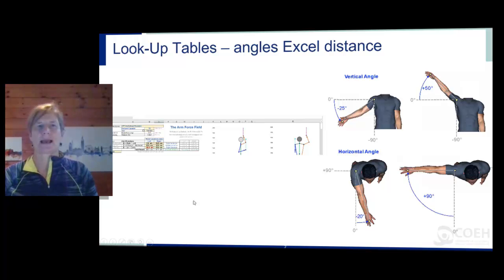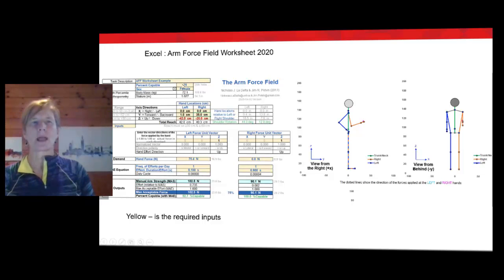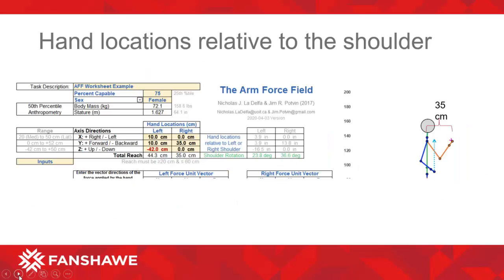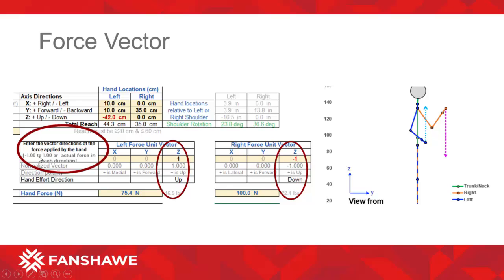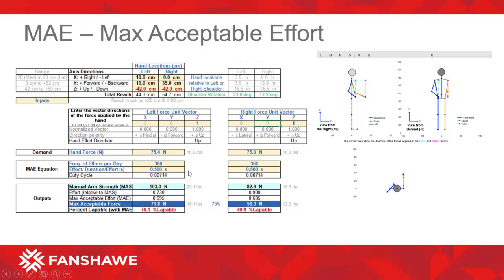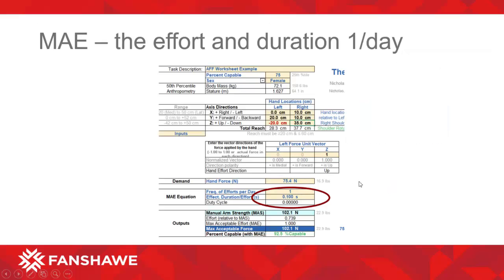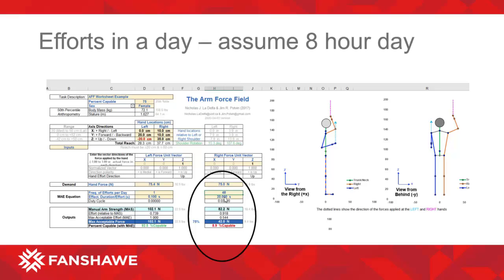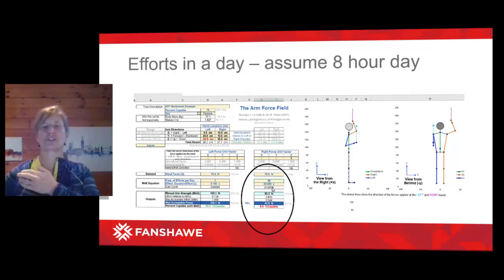AFF excel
The Arm Force Field Excel explained